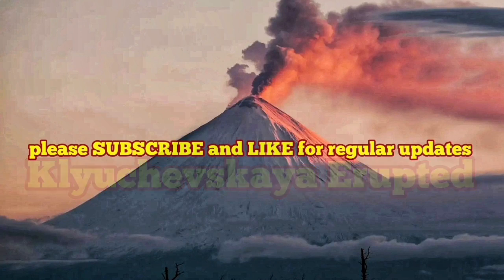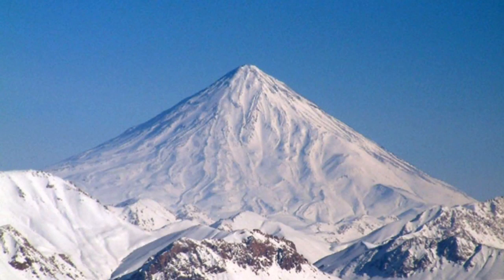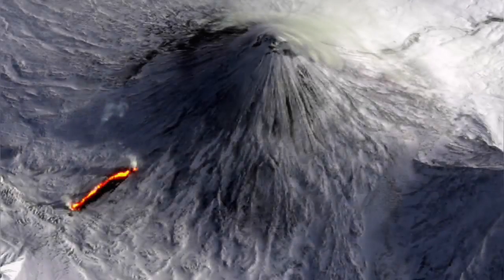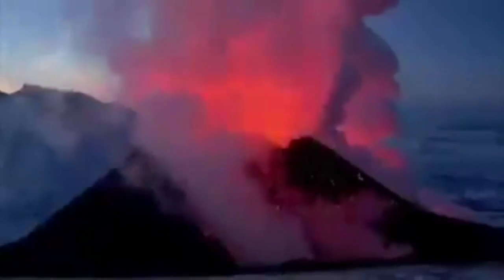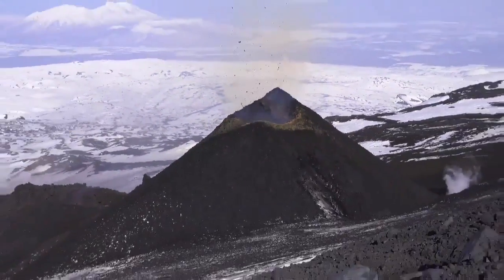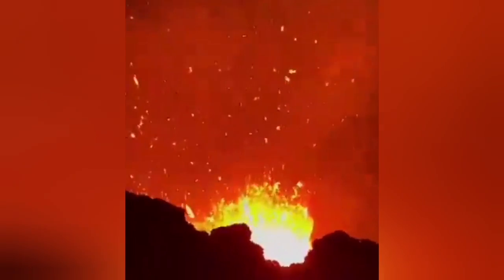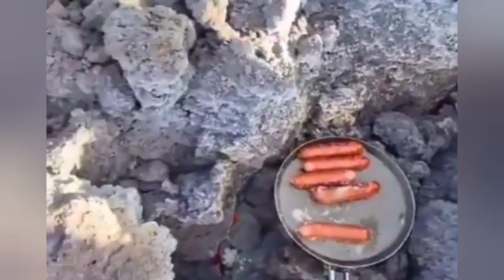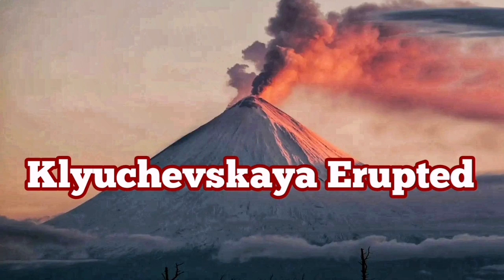Klyuchevskaya Volcano Erupted In Kamchatka, Russian Federation, Indo-Pacific Ring Of Fire, Damavand